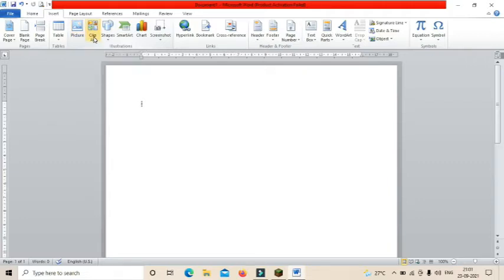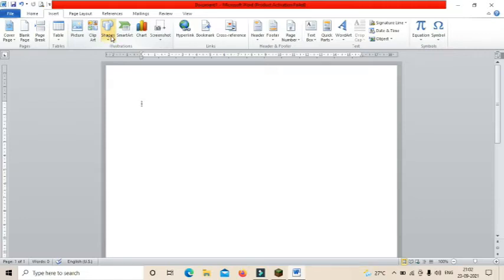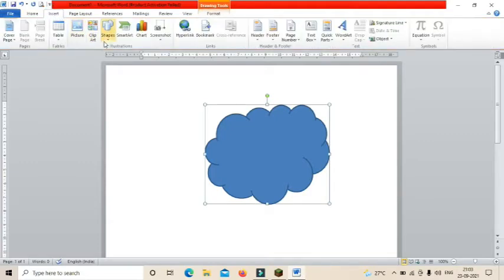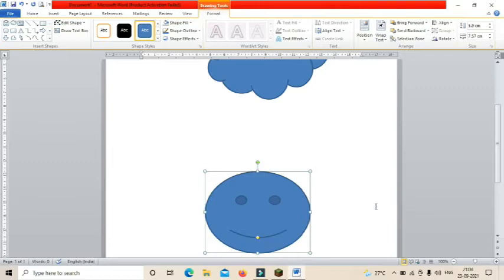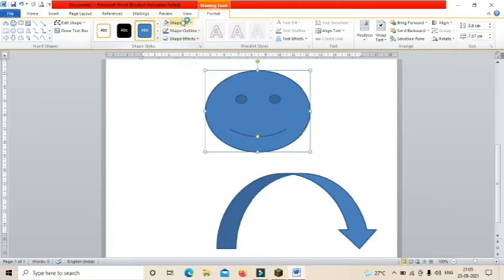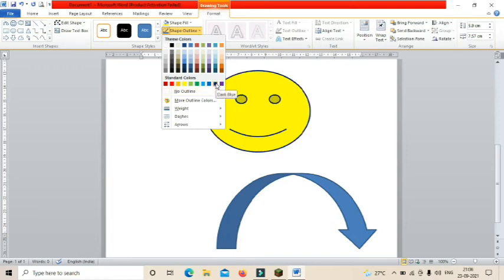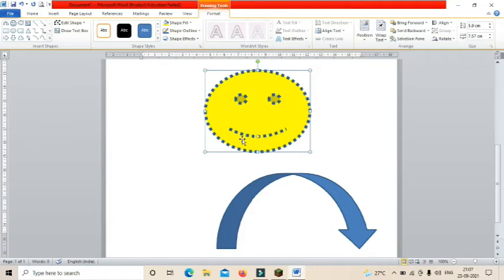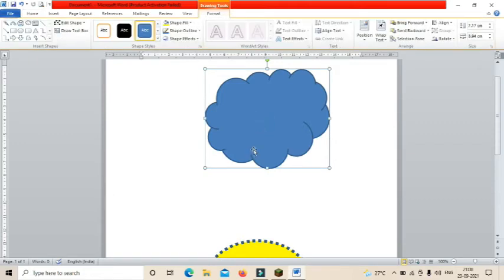inserting shapes and symbols in ms word